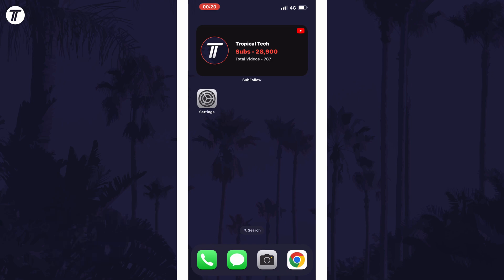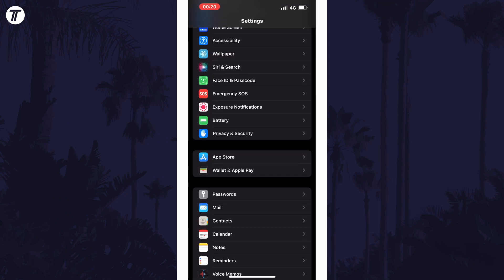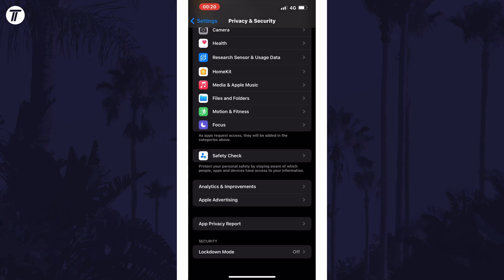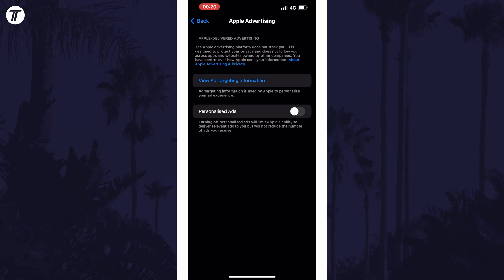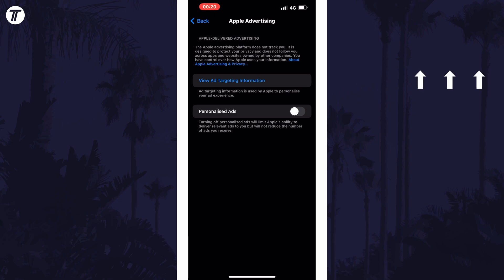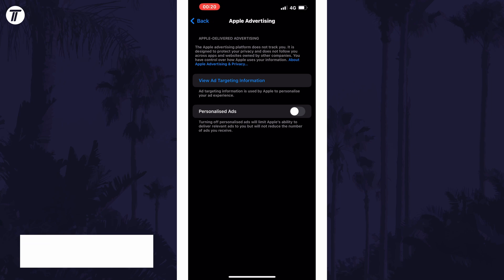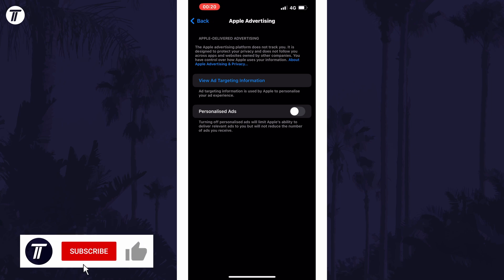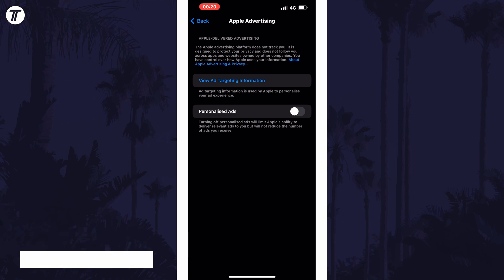How to Turn Off Personalized Ads on iPhone or iPad (iOS)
Want to know how to turn off personalized ads on iPhone or iPad in iOS? This video will show you how to disable personalized ads on iPhone. You might want to know how to turn off personalised ads on iPhone if you find them annoying. Hopefully today's video helps show you disable personalised ads on iPhone in iOS!